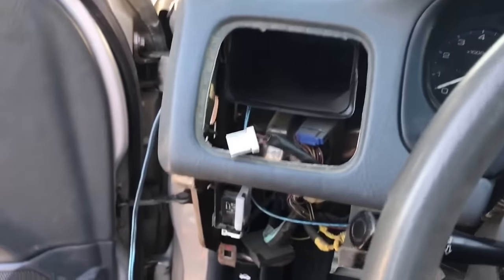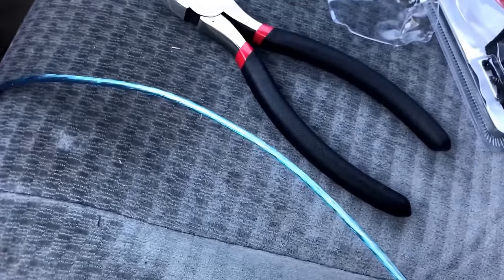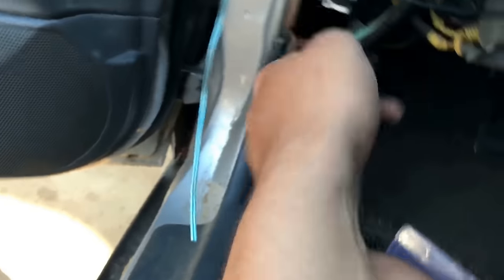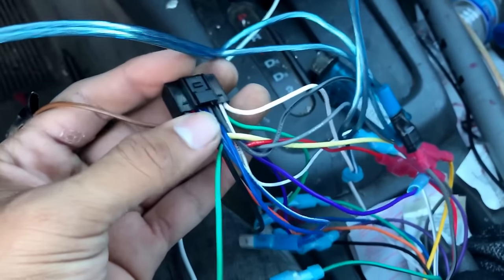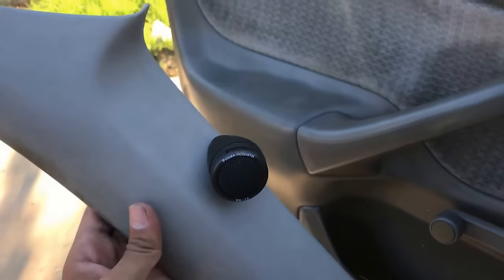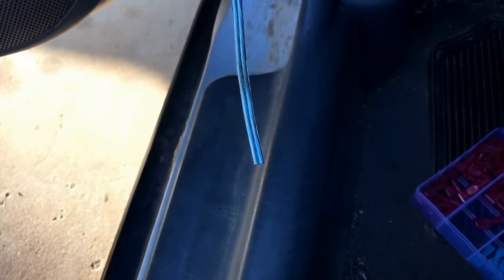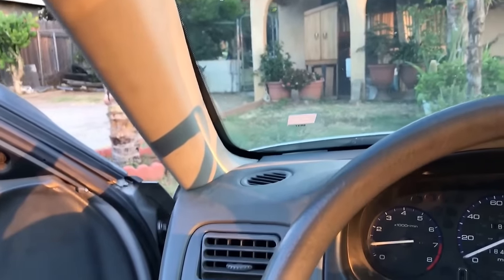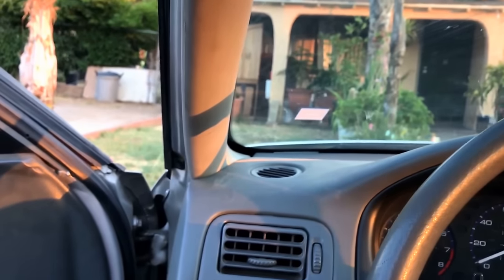HOW TO INSTALL TWEETERS (EASIEST WAY)